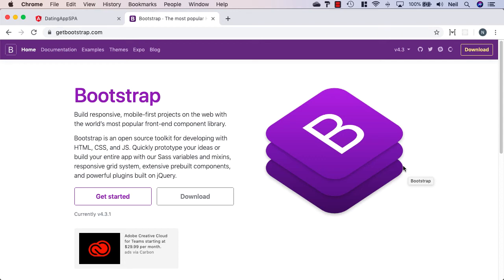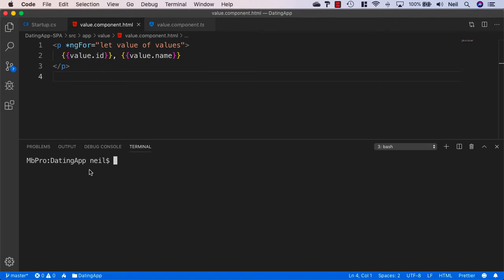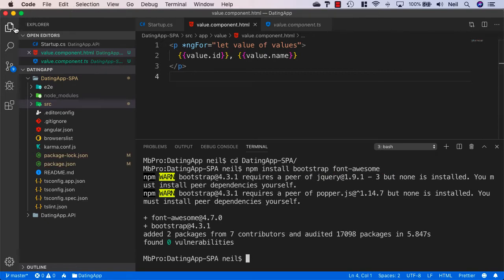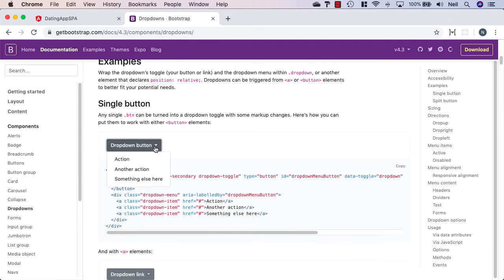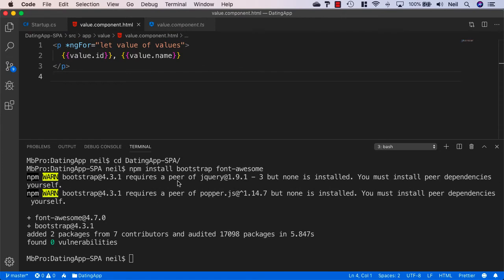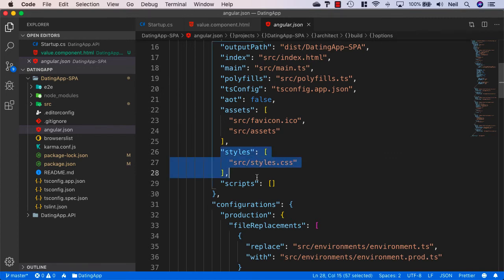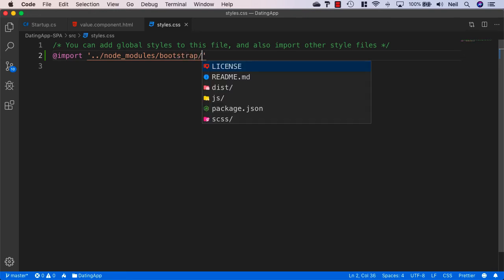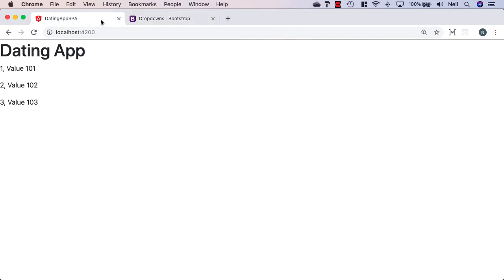18 Adding Bootstrap and Font Awesome to our Angular app